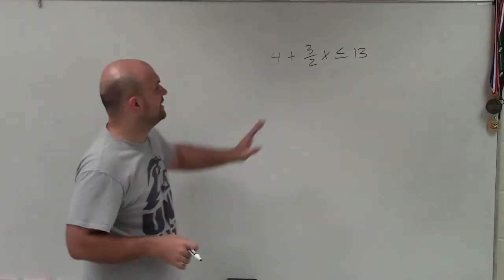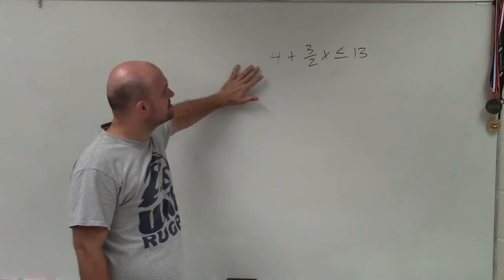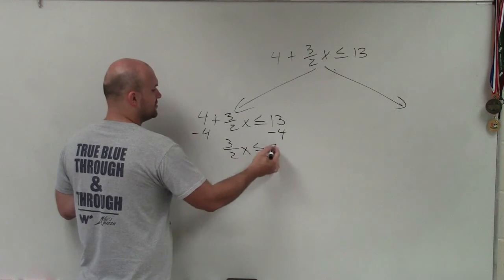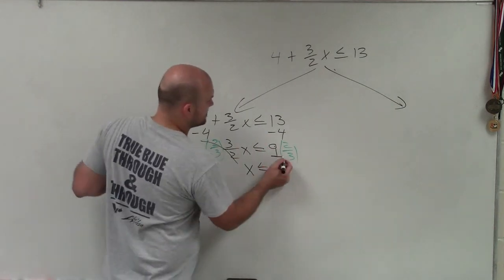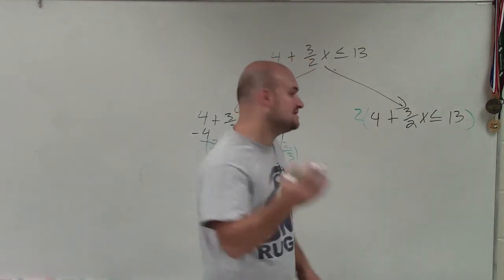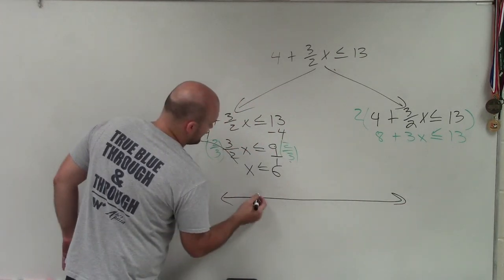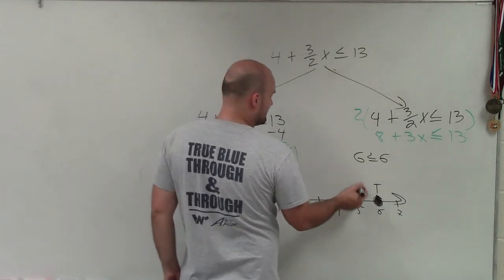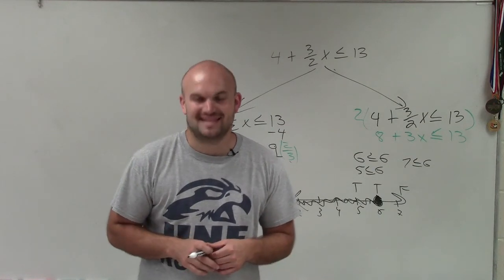How to solve a two step inequality in two different ways because of a fraction